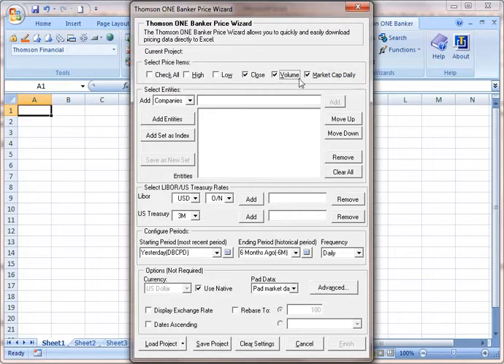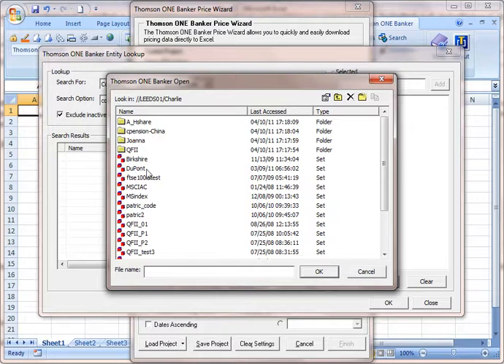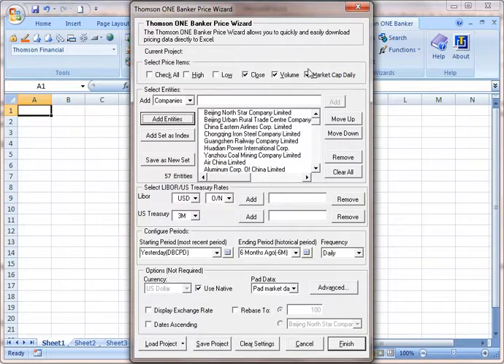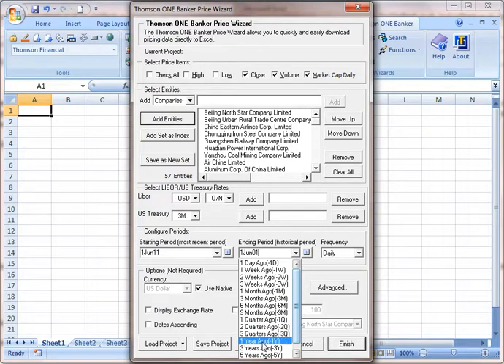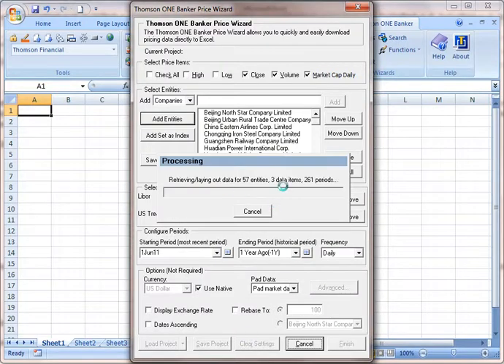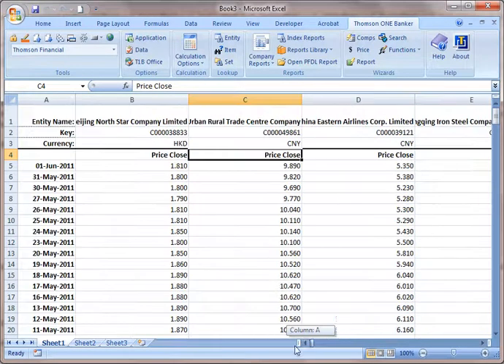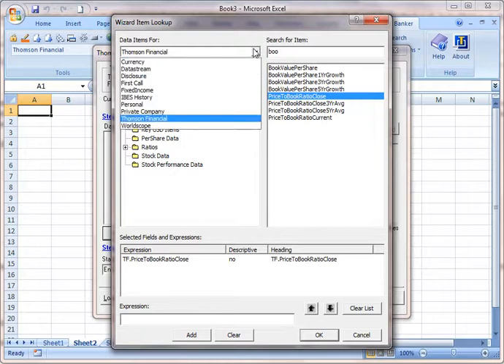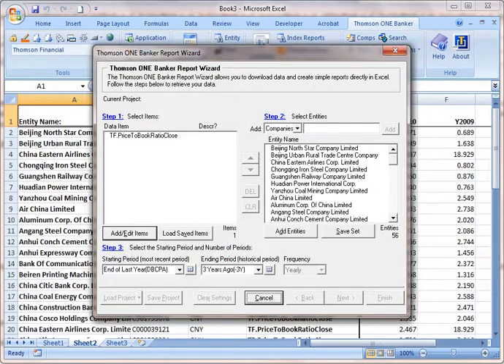How to download price data from Thomson onebank using Excle add in 2007 and 2010